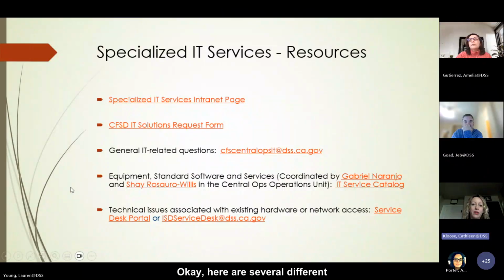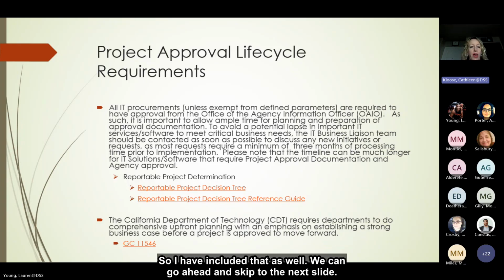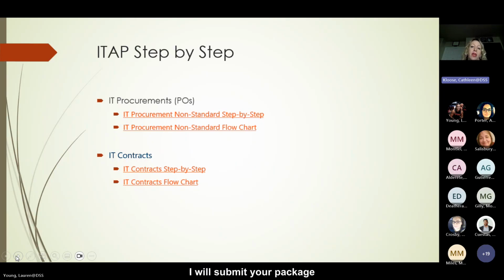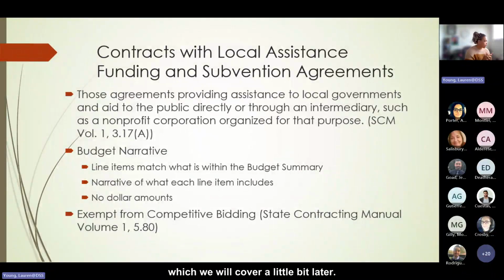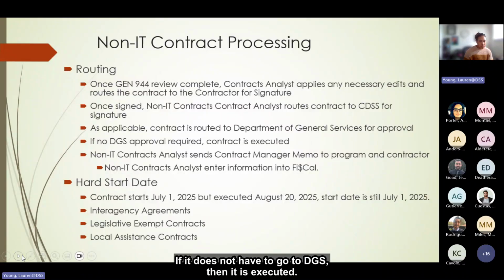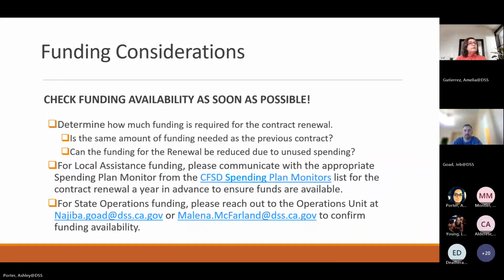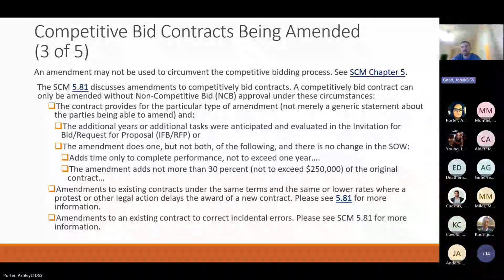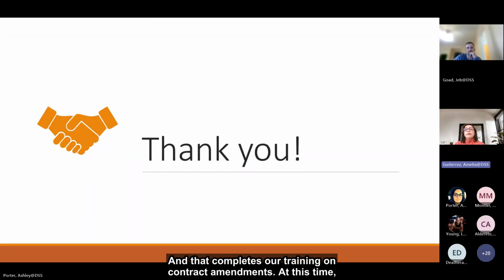CFSD Contract Open House - IT Amendments Renewals 04/23/2025